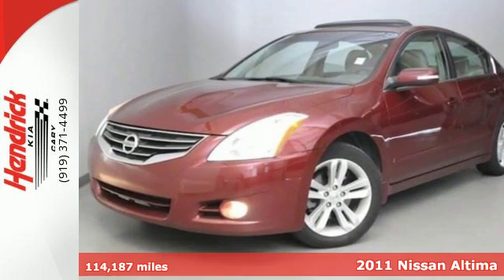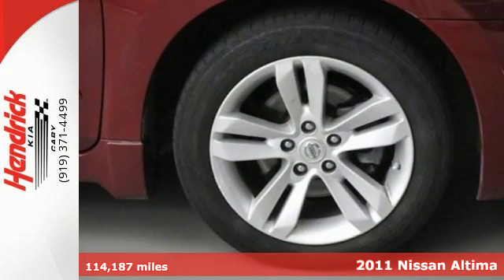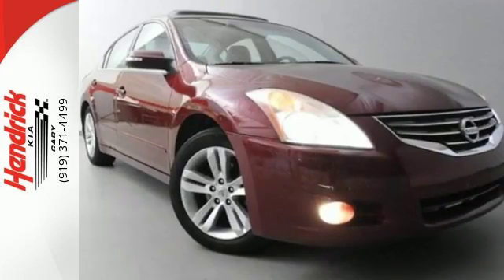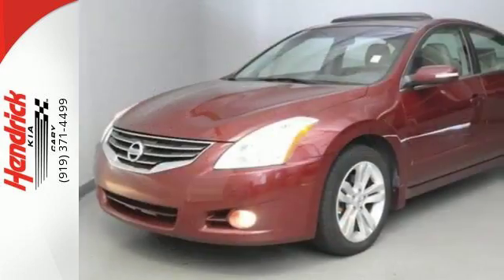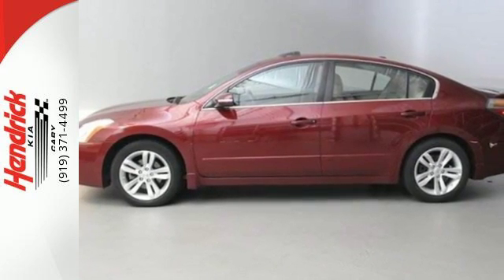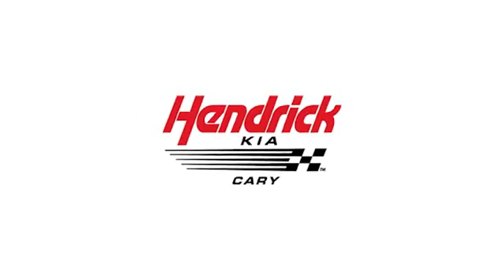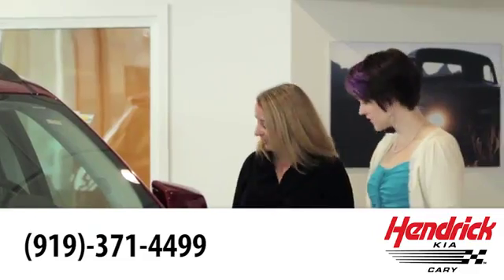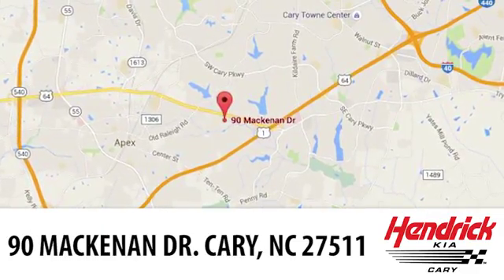Used 2011 Nissan Altima Cary NC Raleigh, NC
Year: 2011
Make: Nissan
Model: Altima
Trim: 3.5 SR
Engine: 6 Cyl - 3.5L
Transmission: Variable
Mileage: 114187
Stock #: XN417925
VIN: 1N4BL2AP5BN417925
3.5L V6 DOHC 24V and CVT with Xtronic. What are you waiting for?! Isn't it time for a Nissan?! Are you still driving around that old thing? Come on down today and get into this wonderful 2011 Nissan Altima! Motor Trend credits the Altima as having some of the best interior materials in its class. Generously sized and shaped trunk.

Address:
90 Mackenan Dr